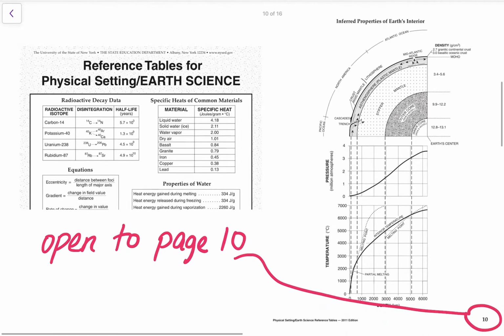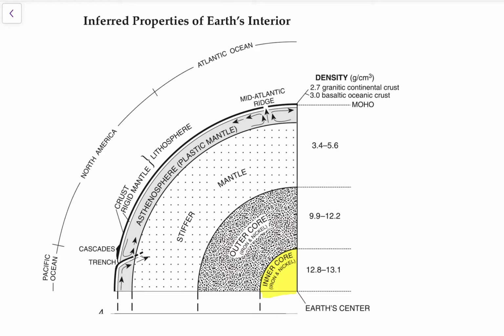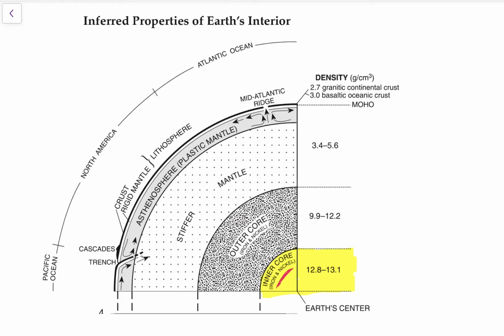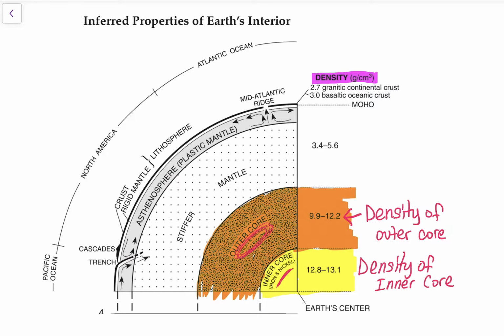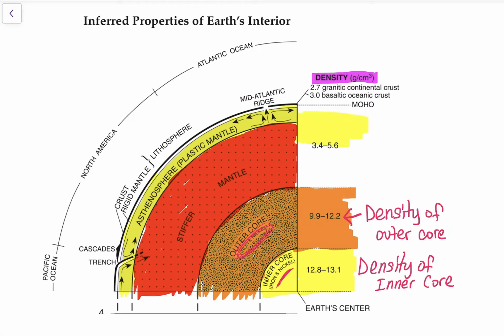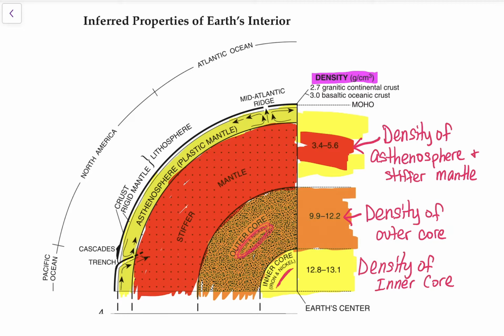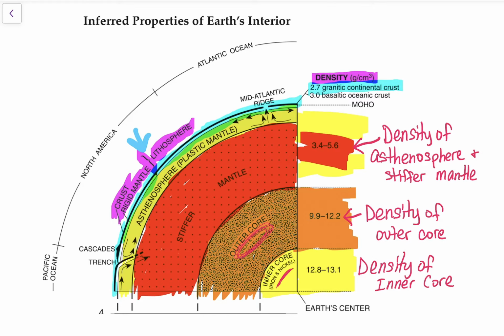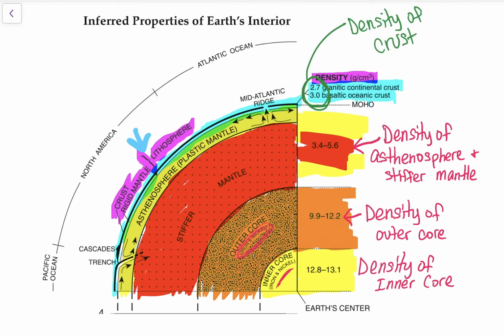ESRT page 10 part 1